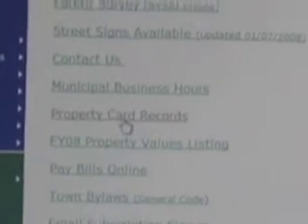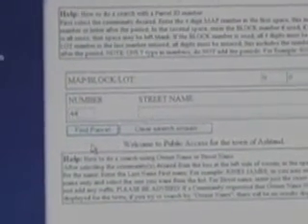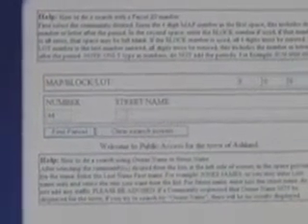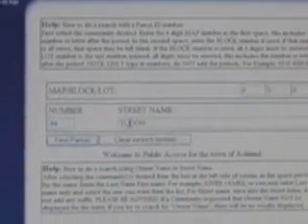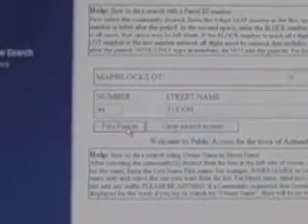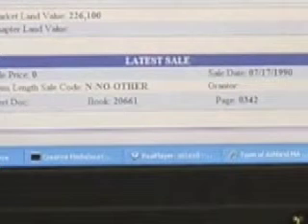Chapter 1--Ashland, MA--Carving Out A Lot--Overview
This chapter gives a brief introduction on how to carve out a lot for building purposes. It explains documents and materials necessary to determine whether there is sufficient land to split off a lot. It describes sources of information from the Town's Assessing, Building, and Planning offices and the Middlesex County Registry of Deeds.